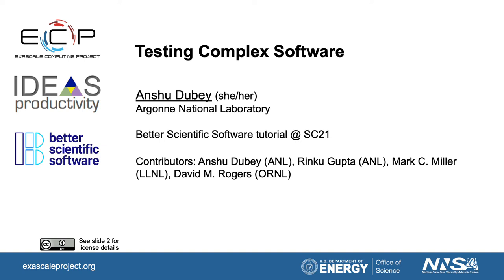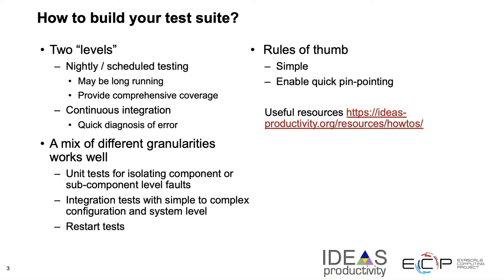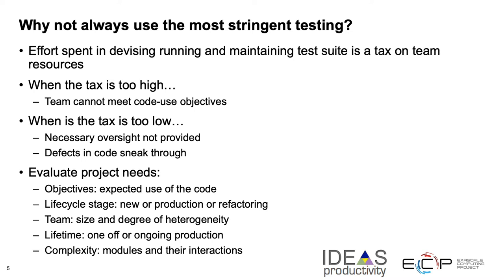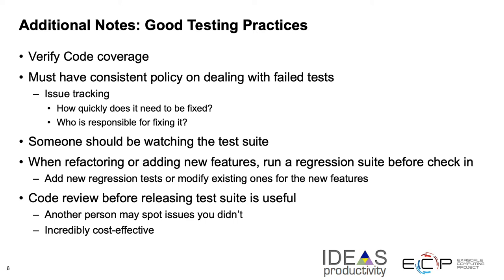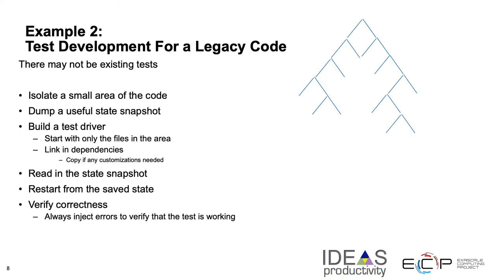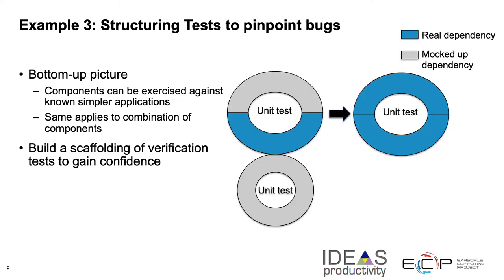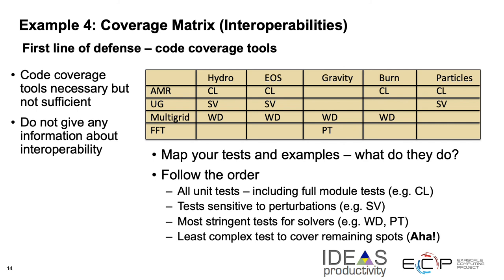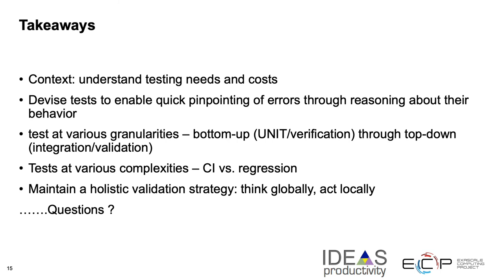Testing Complex Software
This presentation by Anshu Dubey (ANL)